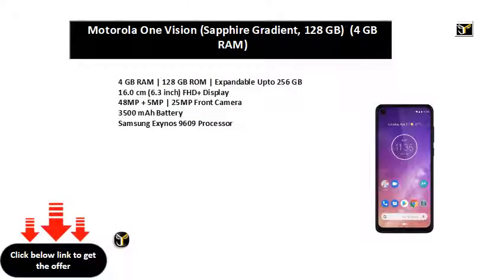Motorola One Vision (Sapphire Gradient, 128 GB) (4 GB RAM)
4 GB RAM | 128 GB ROM | Expandable Upto 256 GB
16.0 cm (6.3 inch) FHD+ Display
48MP + 5MP | 25MP Front Camera
3500 mAh Battery
Samsung Exynos 9609 Processor